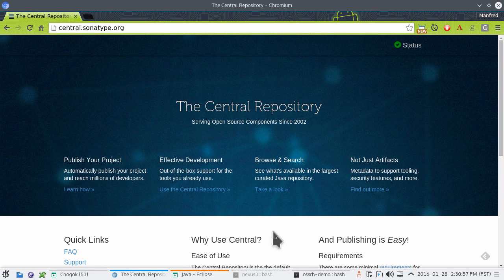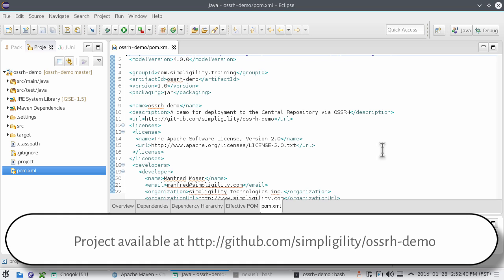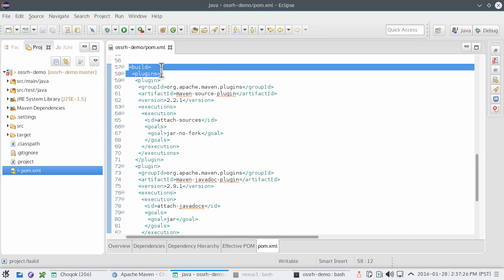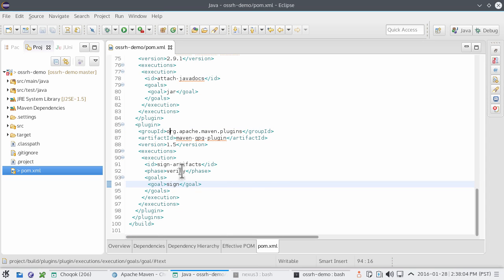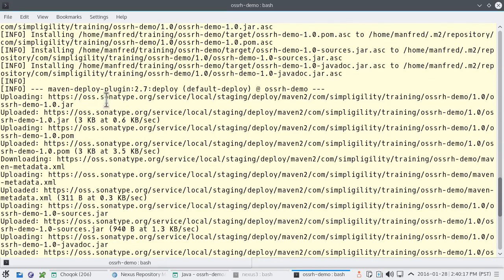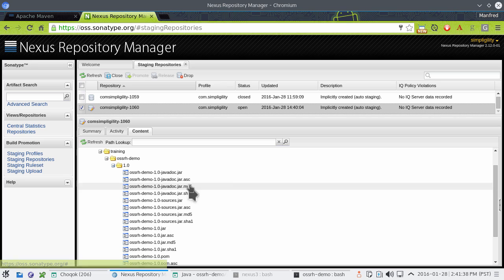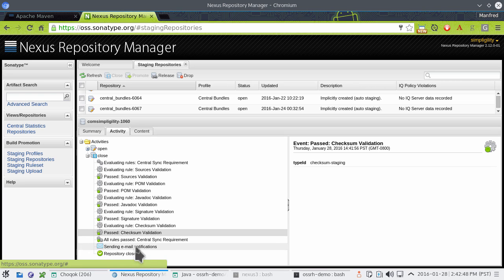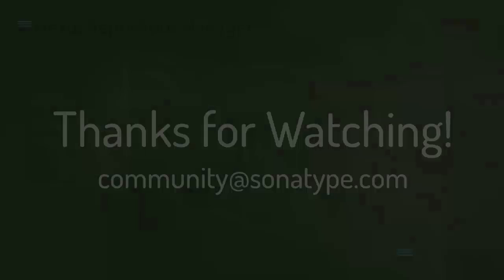07 - Javadoc, Sources and Signing - Easy Publishing to Central Repository